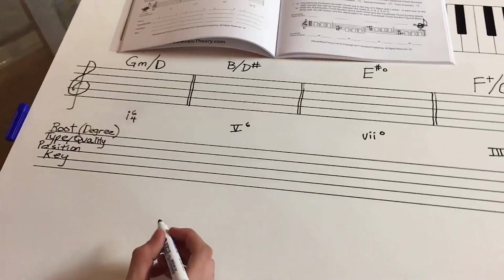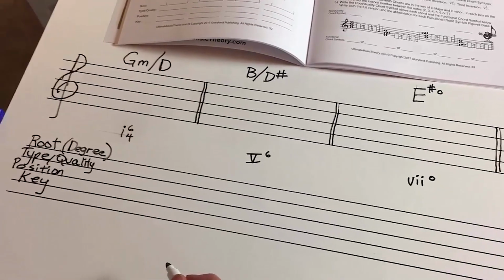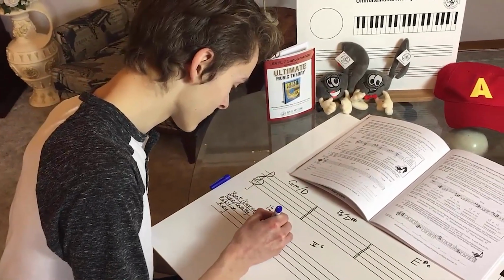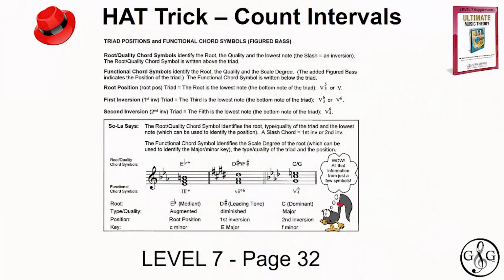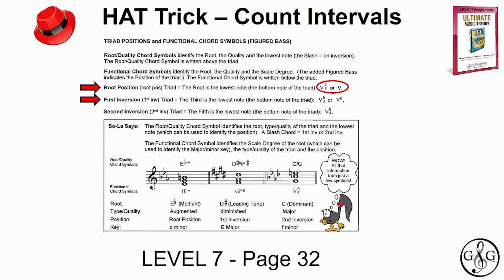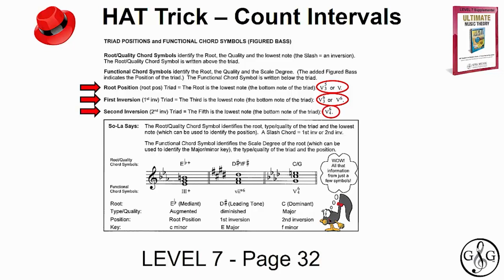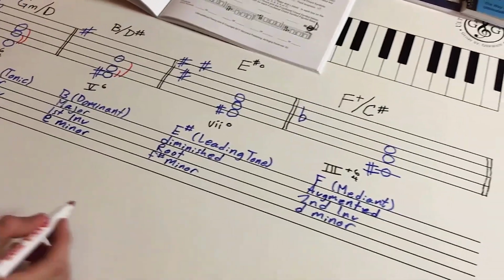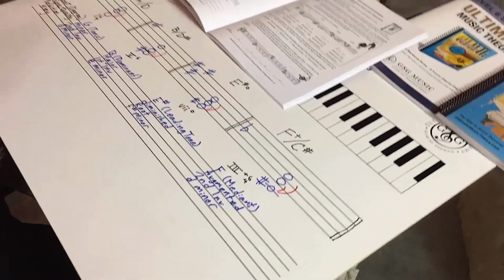Music Theory Intervals, Chords & Inversions Intermediate & Level 7 Part 2/5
"Learn Music Theory Intervals, Chords & Inversions in the Ultimate Music Theory LEVEL 7 Supplemental Workbook. Discover the "Hat Trick" to identify intervals as Major, minor, augmented or dimished that create triads or four-note chords - Root/Quality Chord Symbols and Functional Chord Symbols.

In Part 2 of 5, inside the Intermediate Rudiments and LEVEL 7 Supplemental Workbook you will learn the important elements of triads and chord structure determined by intervals and how to identify inversions of chords. Root Quality Chord Symbols for Major, minor, Augumented, diminished and Dominant 7th chords. BONUS Learn Music Theory Faster with the UltimateMusicTheoryApp.com

Watch as music student and teacher engage in understanding music theory. Learn More about teaching music theory at UltimateMusicTeachers.com

Register For This FREE Masterclass & Discover The 3 Most Powerful Teaching Techniques Every Teacher Needs To Get Extraordinary Results!